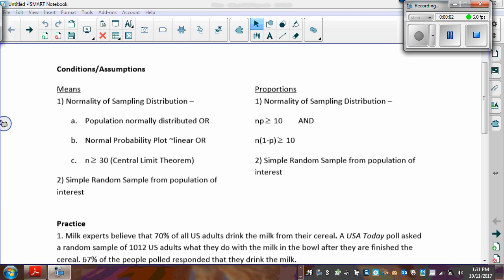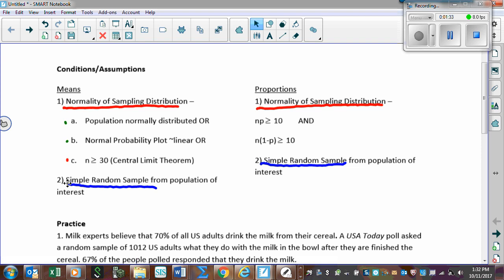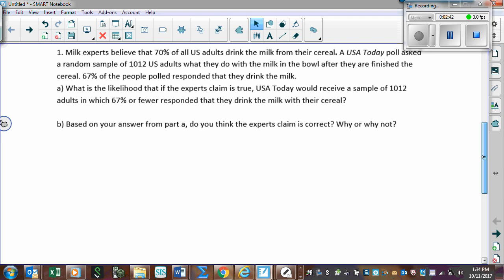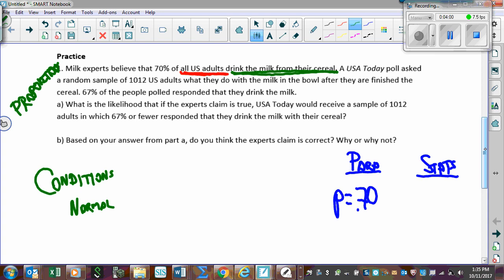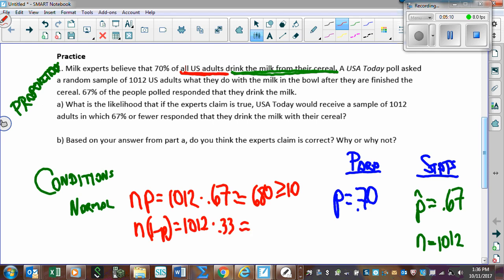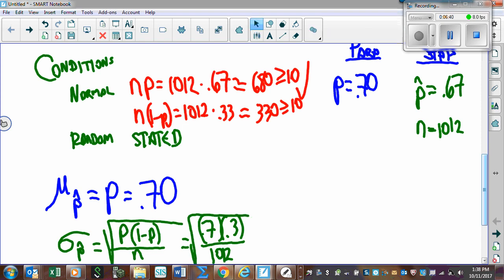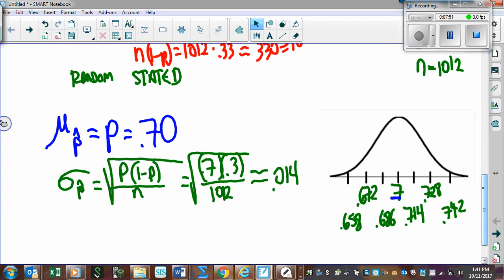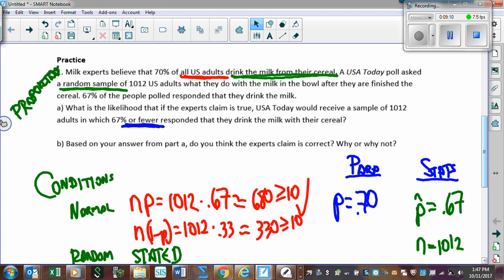Sampling Distribution of Proportions-Who drinks their cereal milk?